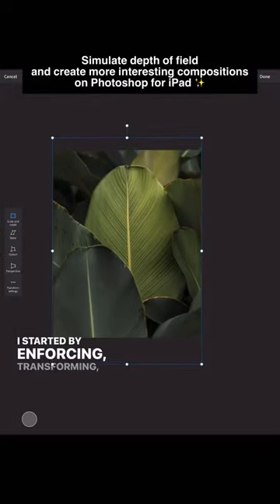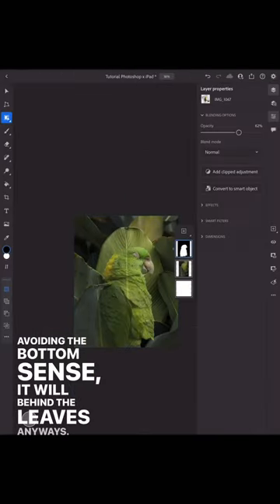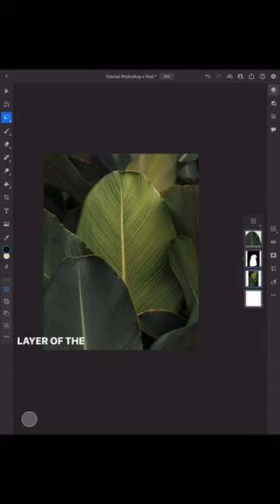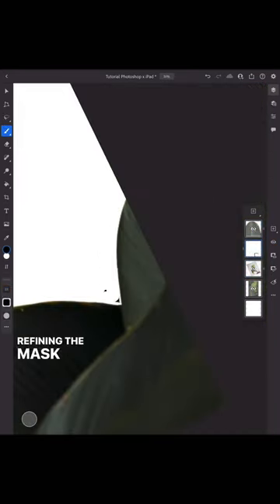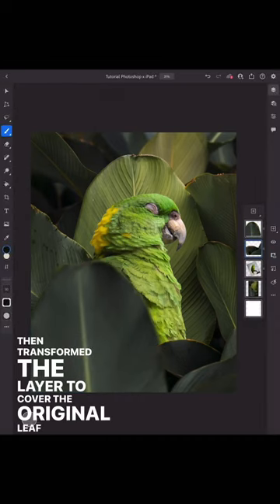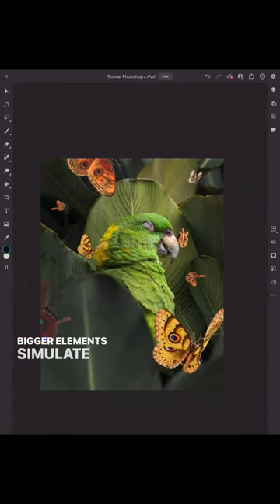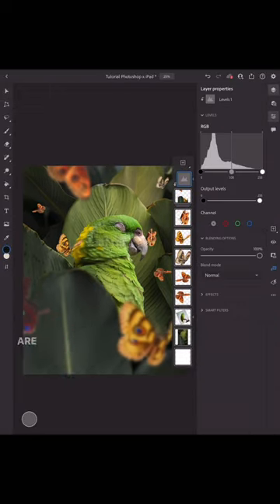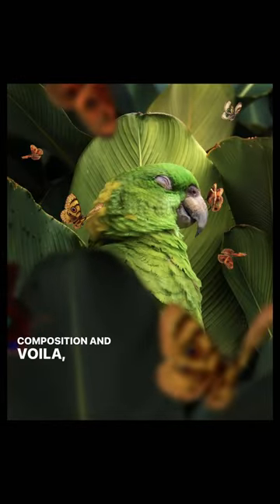How to Create Interesting Compositions in Photoshop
Karen Cantu simulates depth of field with Photoshop on the iPad